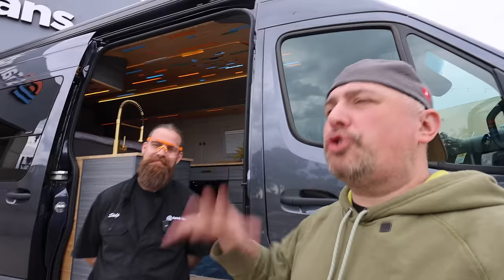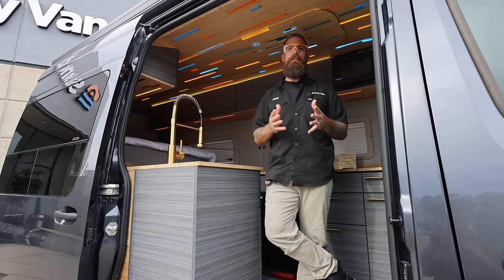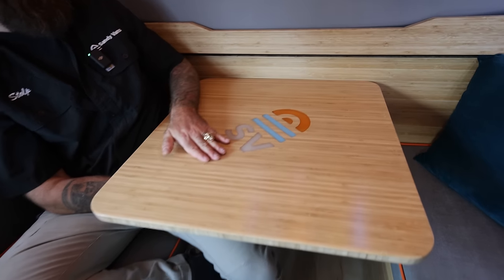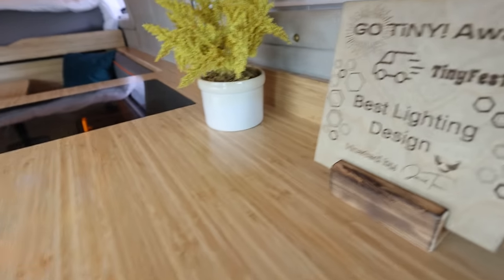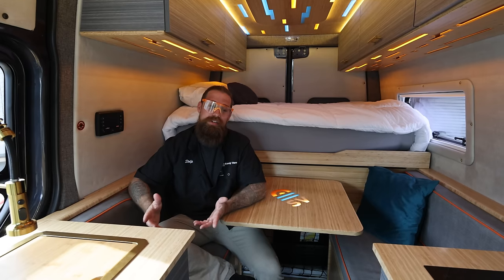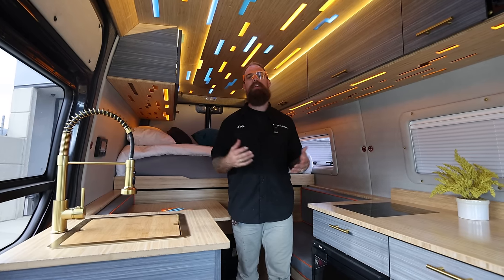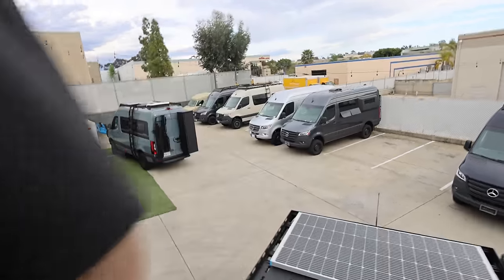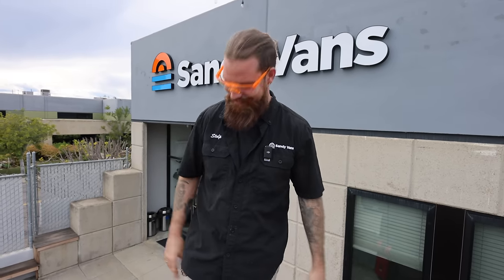Award Winning Van Lighting Design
Code: JARRODTOCCI
$200.00 off 7 collections • Minimum purchase of $1,000.00 • Applies once per order • One use per customer

Code: JARRODT5

Amazon Store:

Big Battery(dot)com:
Code: TOCCI10